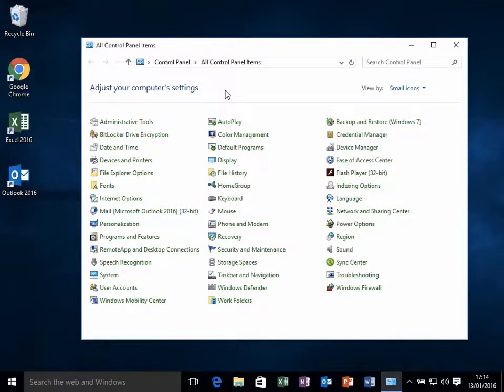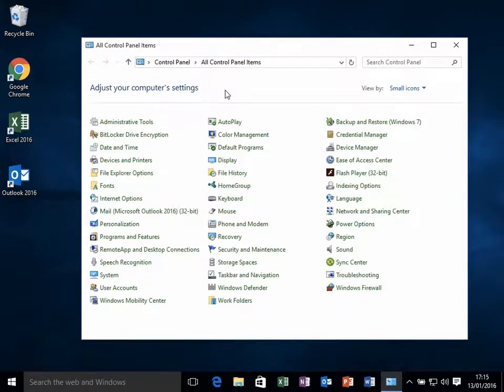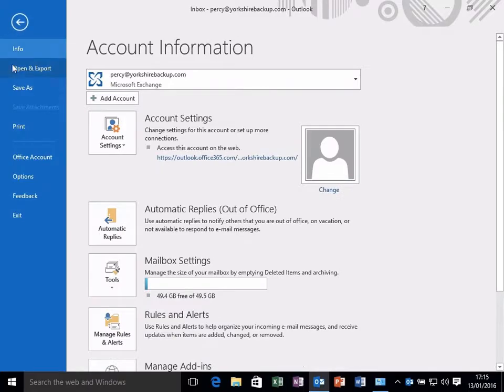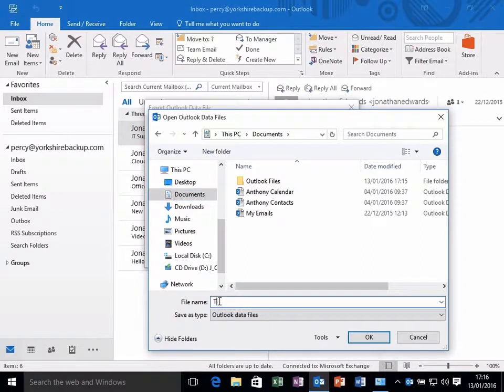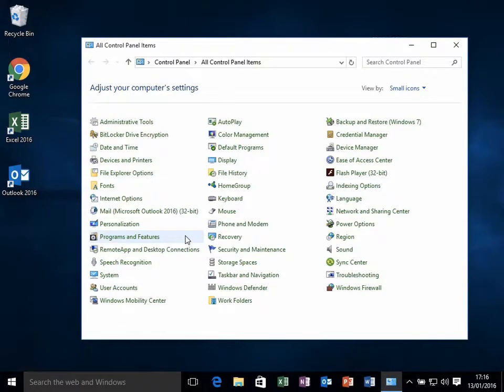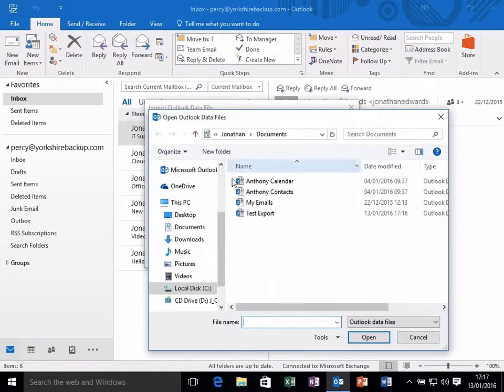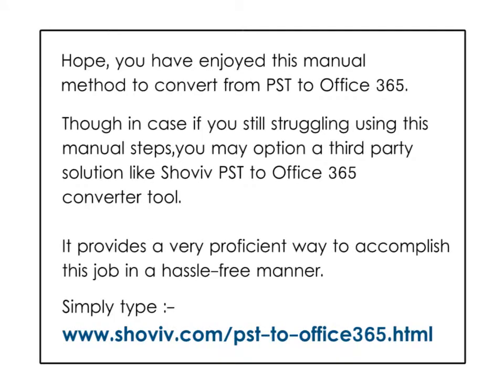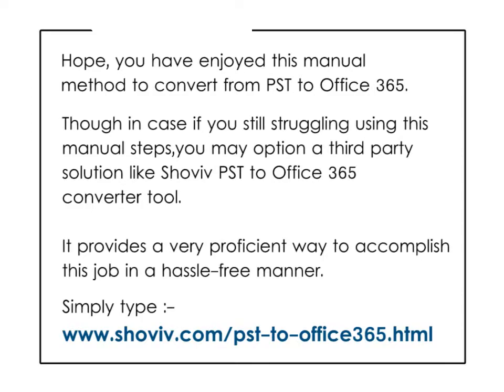How to export PST to Office 365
This video provides step by step guide to export PST into Office 365 in a few simple steps.
Apart from manual steps, this guide also covers an automated process to successfully export PST to Office 365 using Shoviv